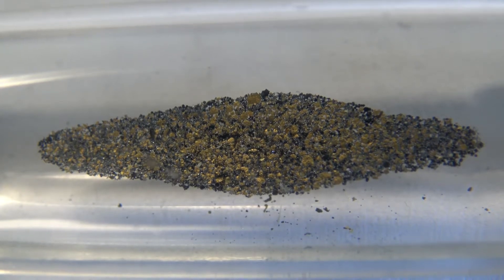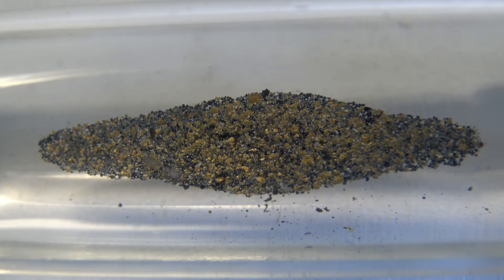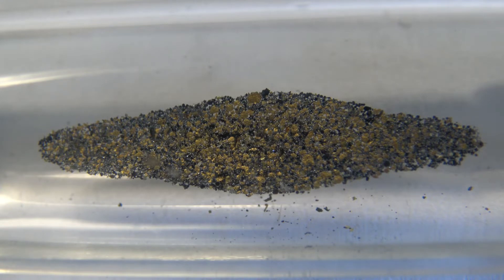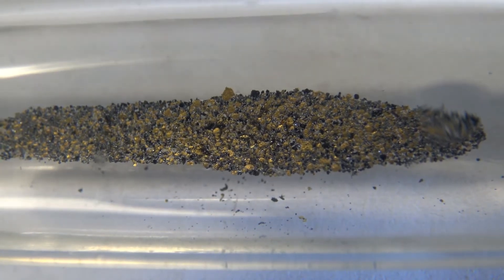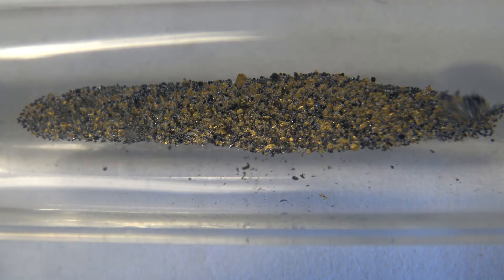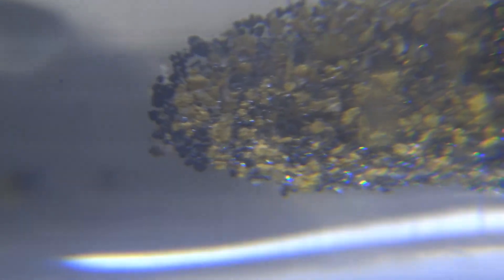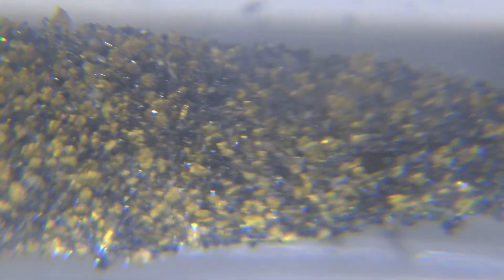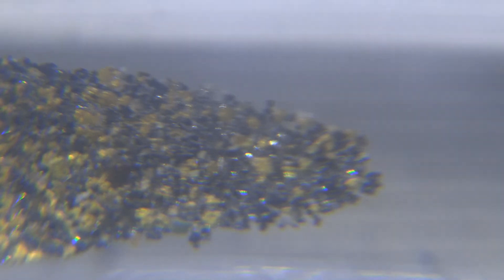Sluice Goose GOLDROP captures 400 mesh Tungsten and Gold FLOAT!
Here is the FLOAT GOLD that gets away during the conventional sluicing and panning process to recover Placer Gold. There is no water surface to float Gold away in the GOLDROP. All dirt enters the trap submerged in water for complete suspended separation of the Gold from the dirt into the jar with what other dense matter.